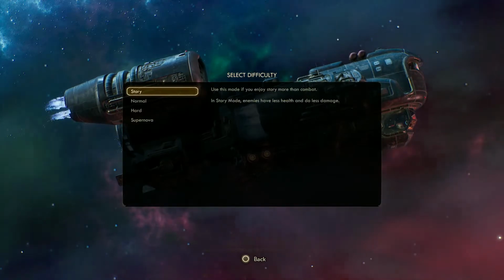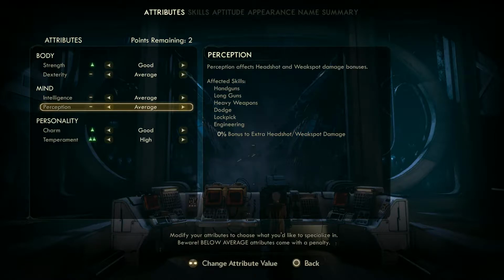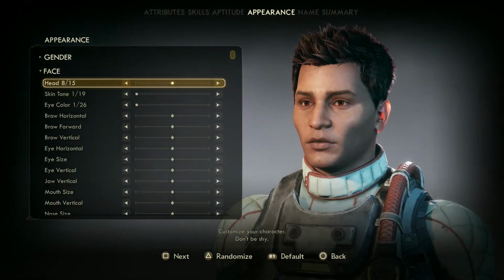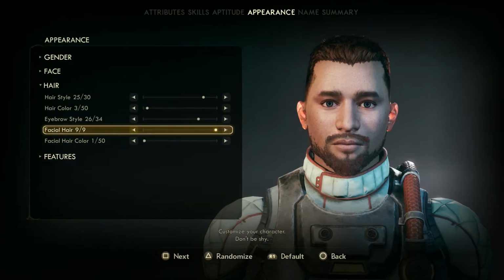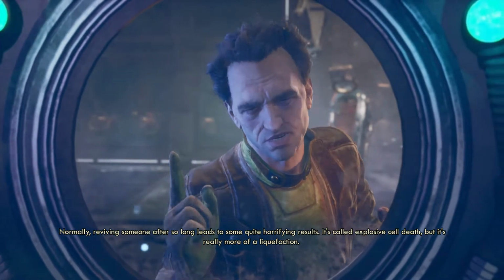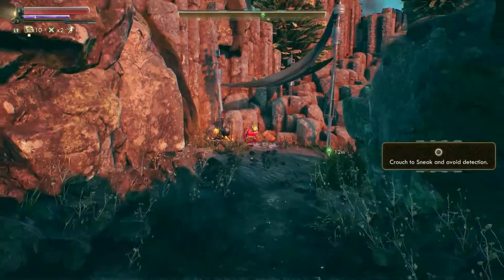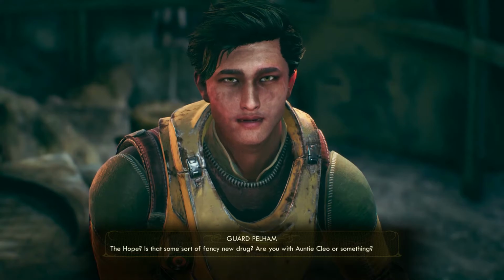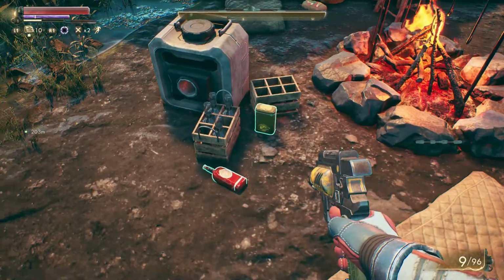The World is Our Oyster I The Outer Worlds - Part 1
Fallout New Vegas in space. This game is amazing...and Jacob is set to screw everyone over while Joey watches helplessly.